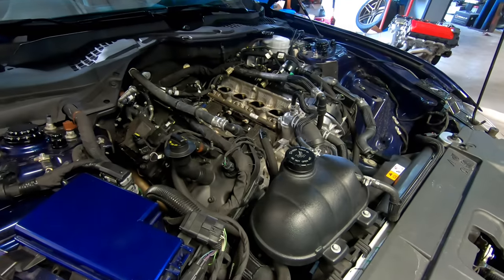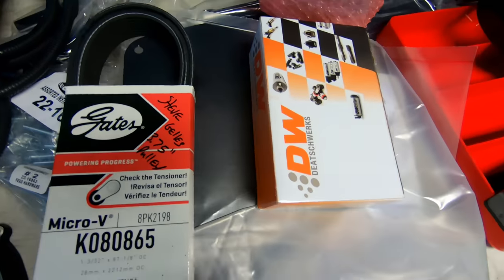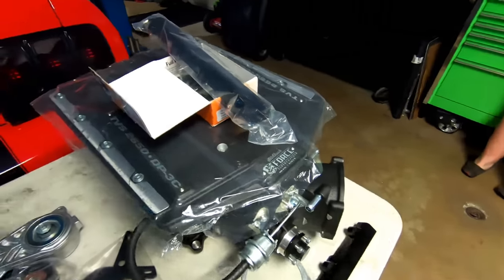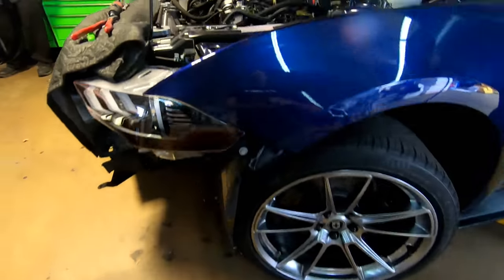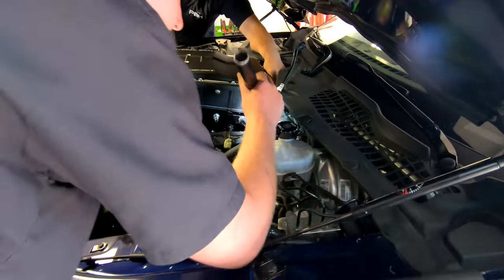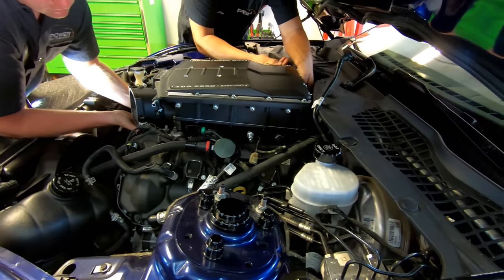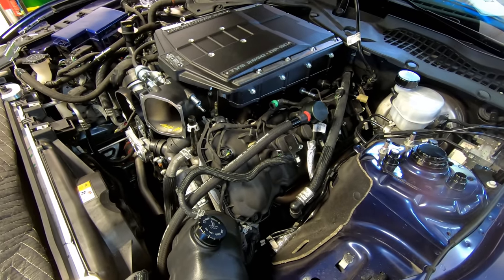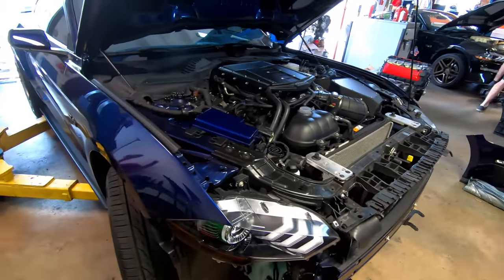2018 mustang Gets an Edelbrock 2650 Supercharger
Long time PBH customer Steve Gelles gets a Edelbrock 2650 front feed blower installed on his 2018 mustang GT